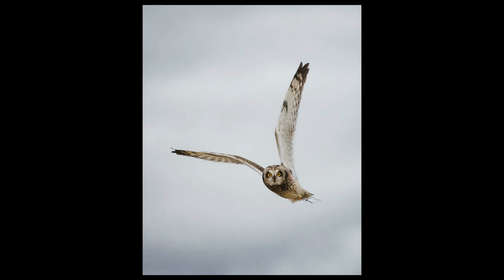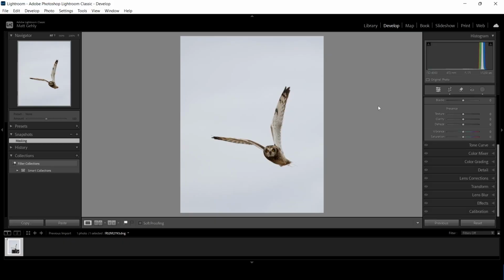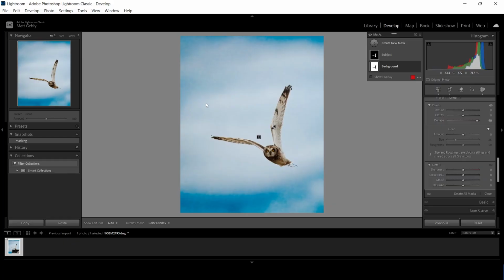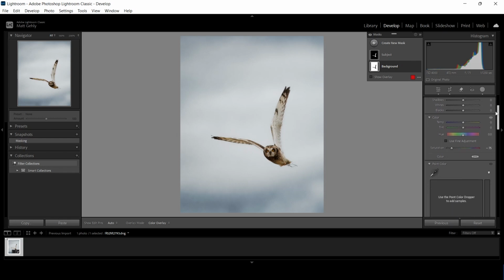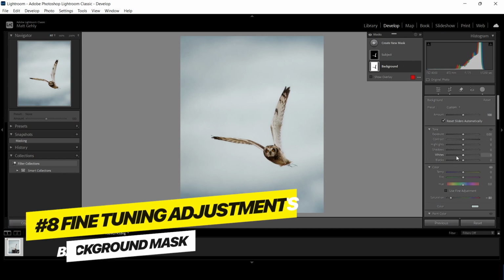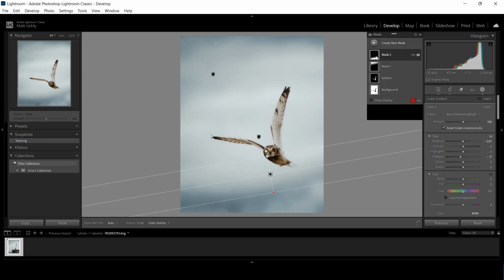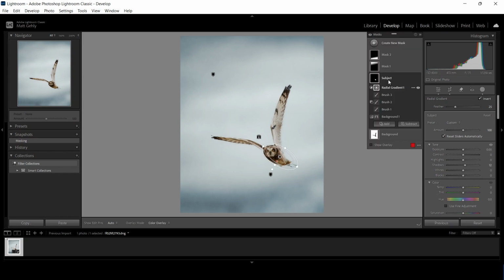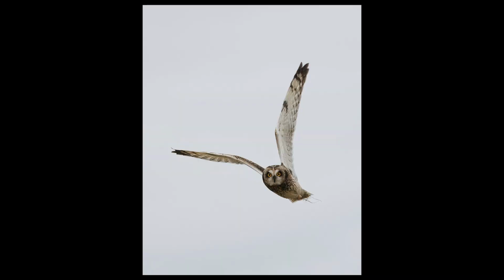EASY TRICK to Fix WHITE SKIES in Lightroom Classic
Level up your photo editing with this easy Lightroom Classic technique to recover details in a white sky. Follow along with this step by step tutoria

📷 Gear I Use
Canon R5 Body
Canon R7 Body
Canon RF 100-500 Lens
Canon RF 800mm Lens
Canon RF 50mm Lens
Canon EF 70-200 Lens
Manfrotto Tripod
Swiss Arca Adaptor
DJI Osmo Pocket
DJI Action
Toshiba External Hard Drives
DJI Wireless Microphones